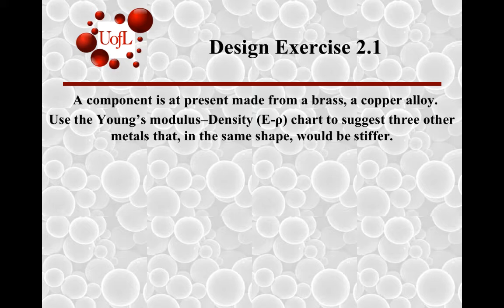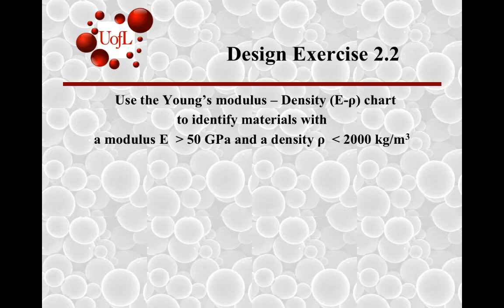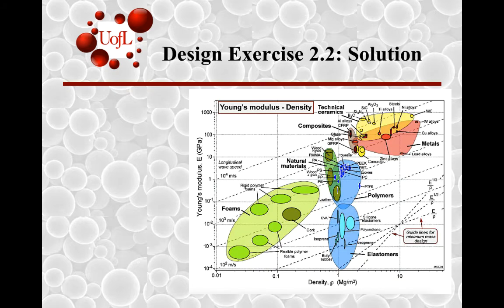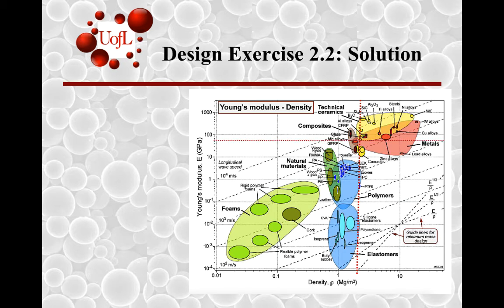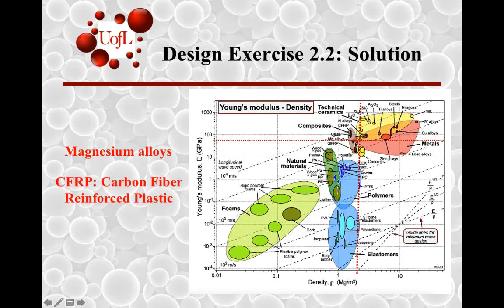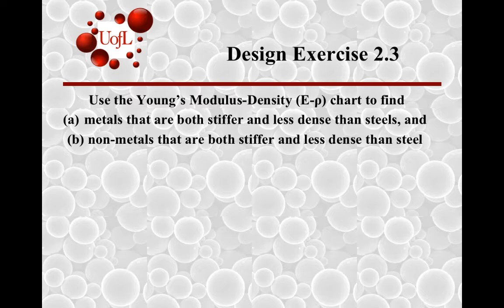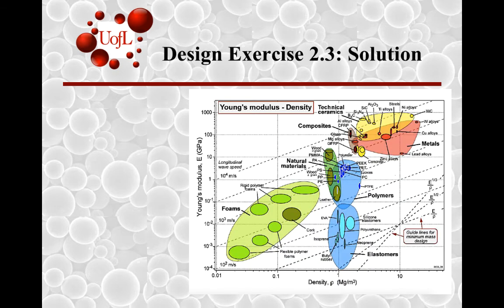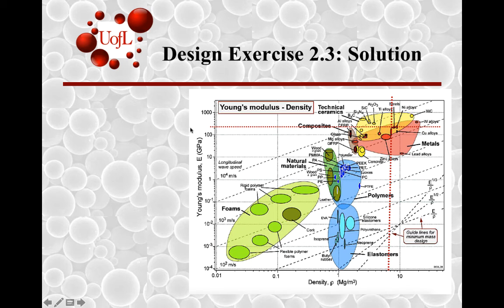ME575 DFMDT Lecture 7 Design Exercise 2 Part 1